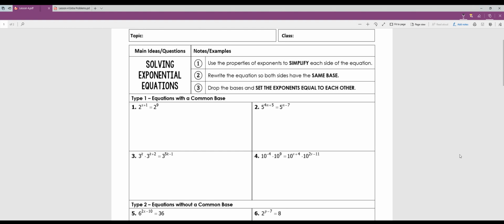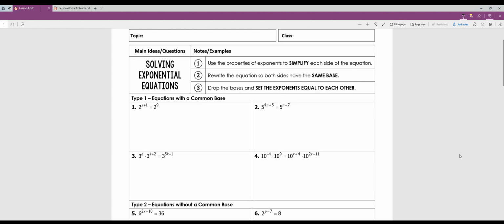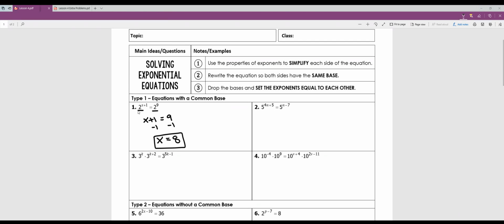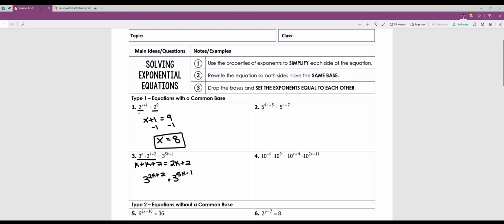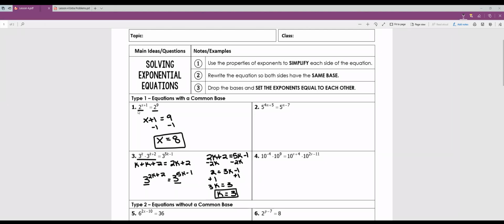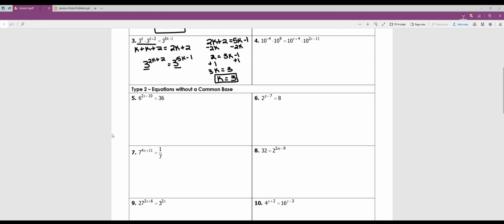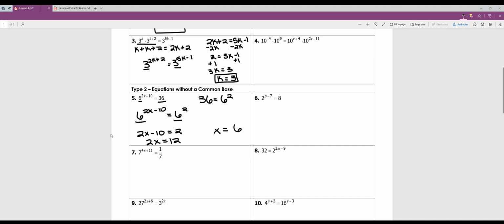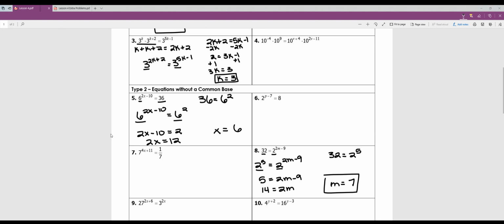Solving Exponential Equations